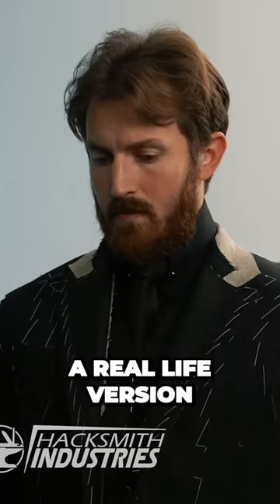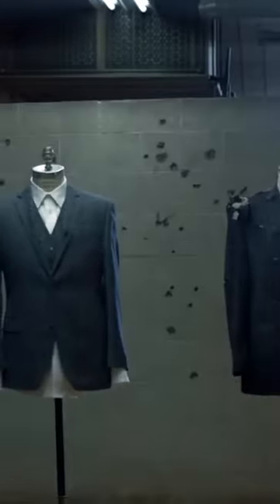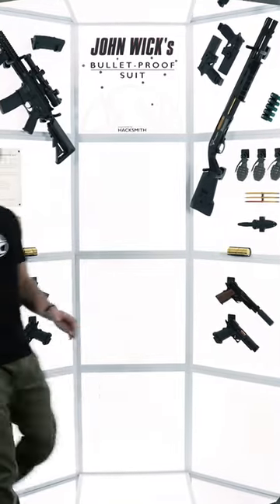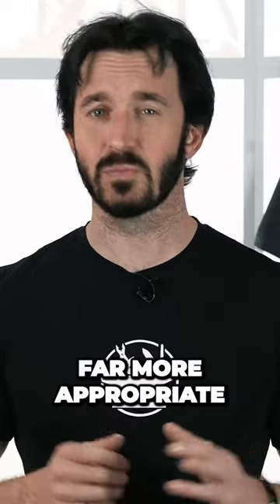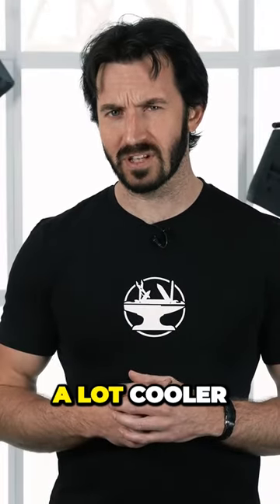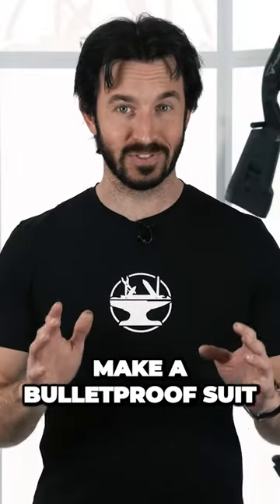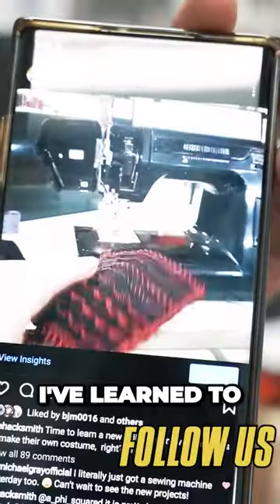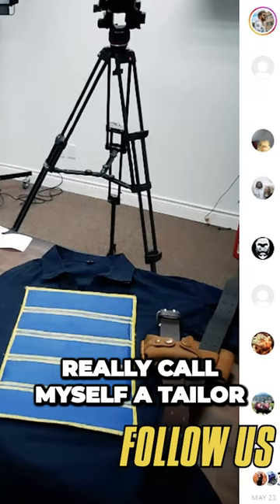Uncovering the Truth About John Wicks Bulletproof Suit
Welcome to our Education Shorts YouTube channel! Here, we bring you concise and impactful educational videos on a variety of subjects. From fascinating facts to quick explanations, our bite-sized content is designed to provide you with valuable knowledge in a short amount of time. Whether you're a student, a lifelong learner, or just curious about the world, our videos are here to educate and inspire you. Get ready to expand your knowledge, one short video at a time!